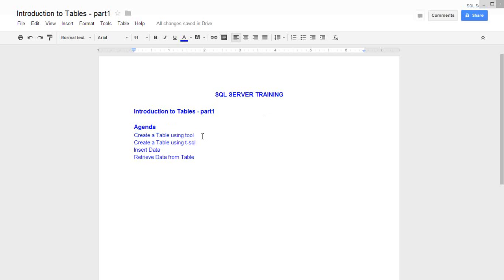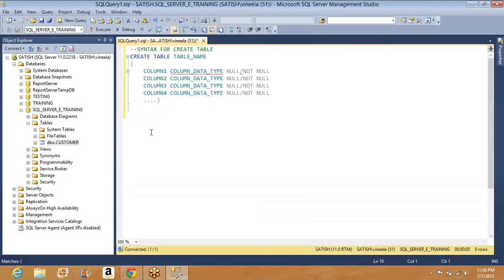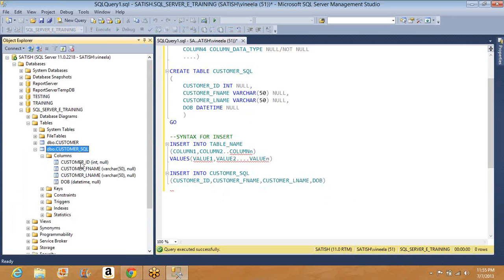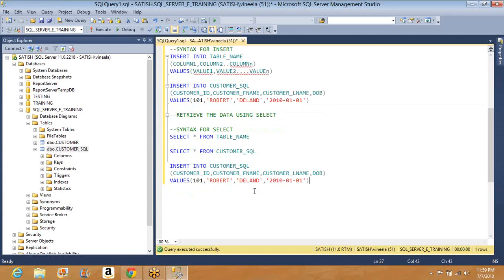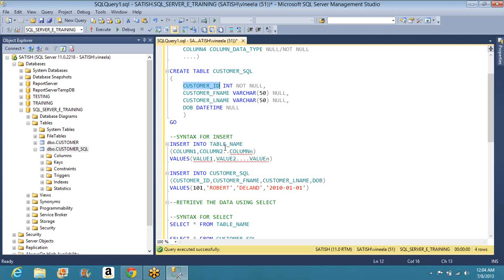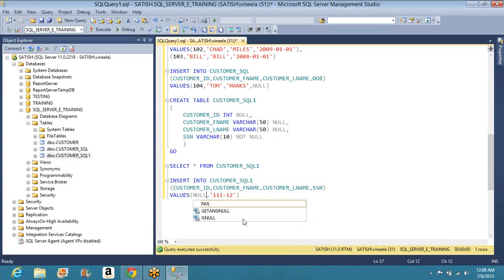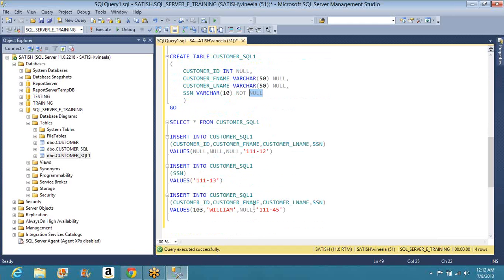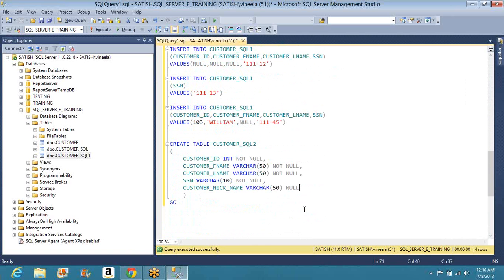SQL Server TABLES PART1 - SQL Server Online Training Videos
Create a Table using tool
Create a Table using t-sql
Insert Data
Retrieve Data from Table